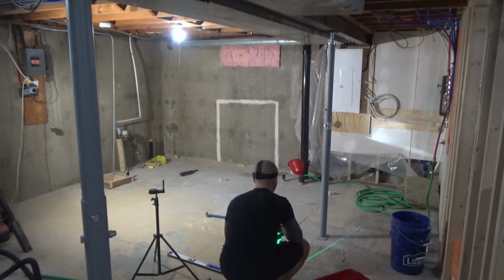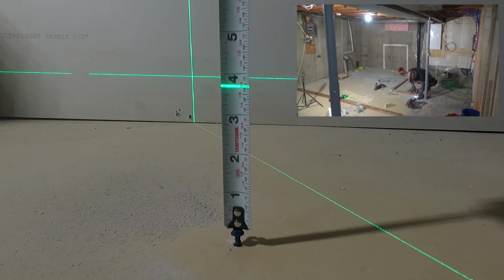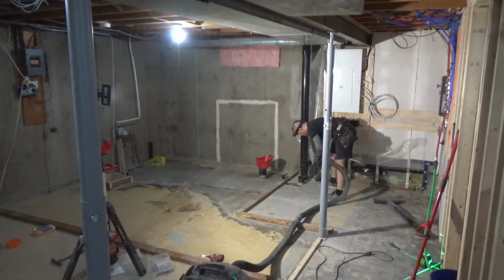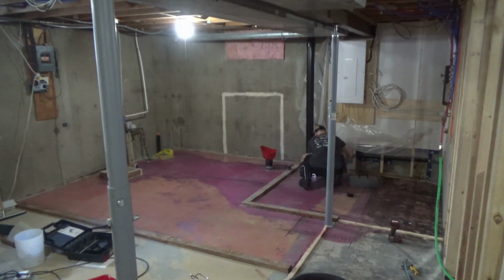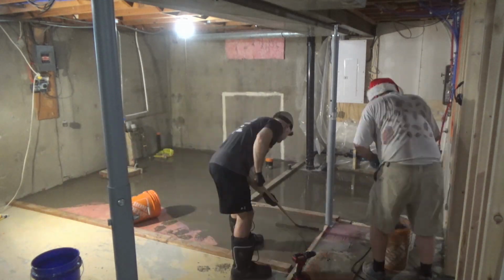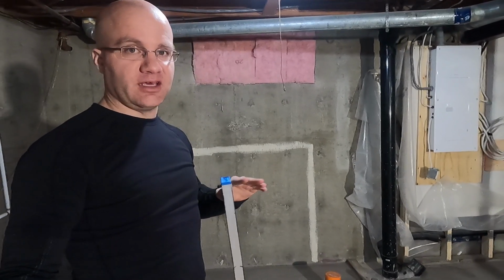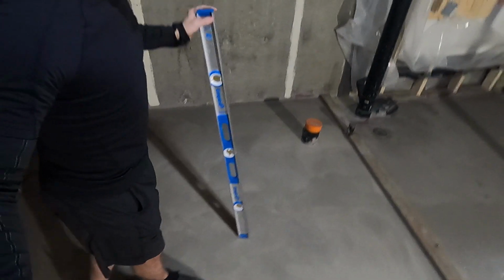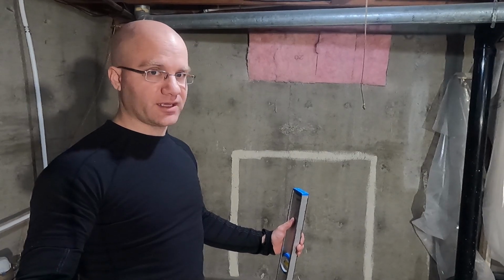How To DIY Level Your Concrete Floor - Self Leveling Concrete TIPS!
Don't level your concrete floor until you watch this video!